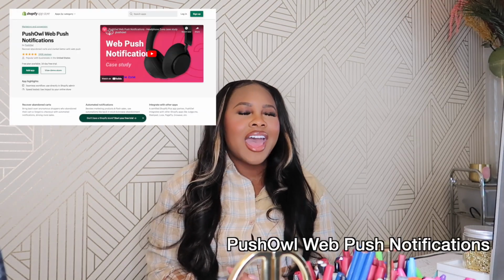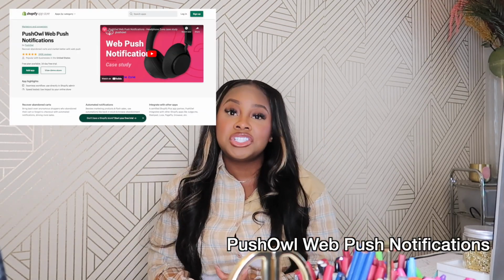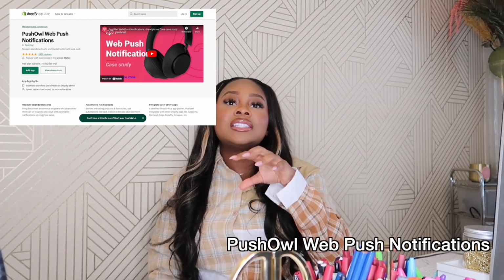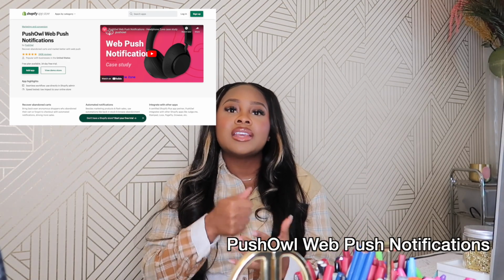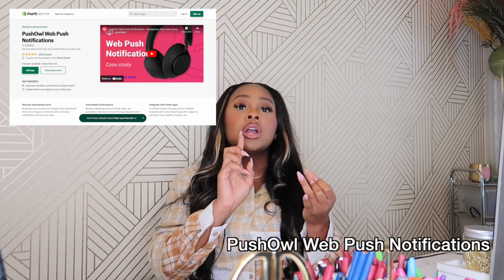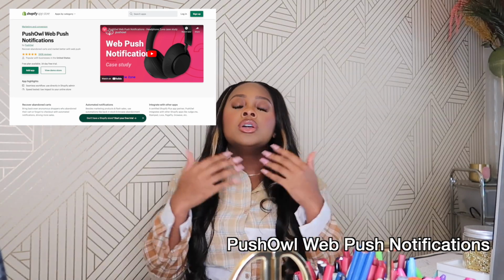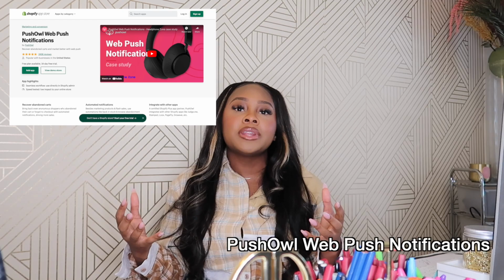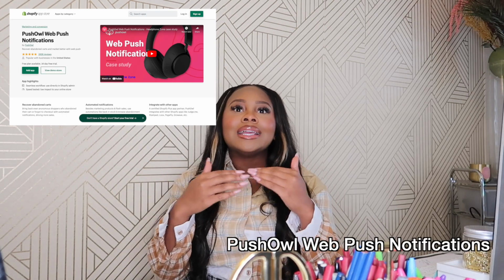Vlogmas Day 5: TOP 2022 SHOPIFY APPS + HUGE GIVEAWAY! | TROYIA MONAY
⇓OPEN ME⇓
"So be strong and courageous! Do not be afraid and do not panic before them. For the LORD your God will personally go ahead of you. He will neither fail you nor abandon you.” DEUTERONOMY 31:6 (NLT)

Rules:
2. You MUST fully submit this form
Winners will be announced every other day during VLOGMAS! Congratulations to Derrenisha!

Follow my boutique business consulting page on Instagram @herhustleacademy

..Filming Gear:
Camera: Canon G7xii
Ring Light: SunPak: Sunpak - LED 448 19" Bi-Color Ring Light - Black
..About Troyia Monay:
YouTuber, boutique owner, business coach, content creator, and all-around girl boss! I give female-owned and operated businesses the tools to reach their goals. I am a graduate of Florida A&M University with a B.S. in Public Relations. I've worked with numerous companies helping spread their messaging and marketing efforts. I've mastered marketing and making money online by providing value to my audience and followers on all platforms. Now, as your virtual instructor, I want to teach you the same.”